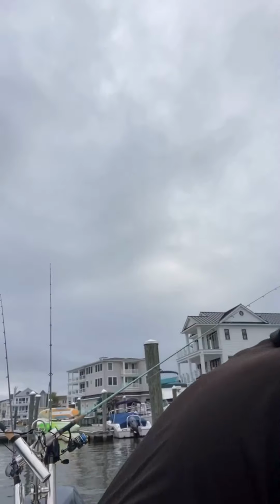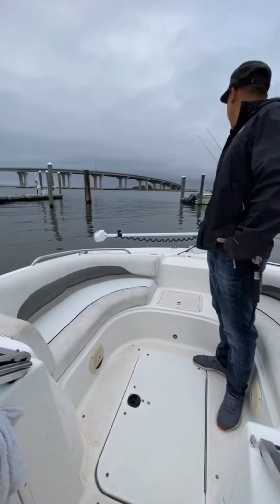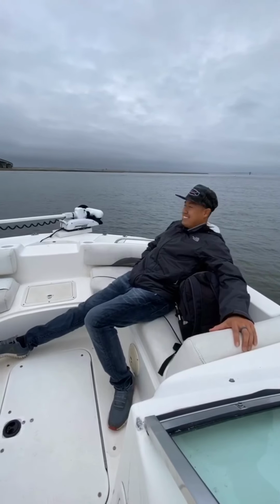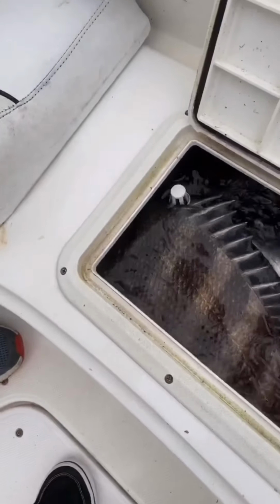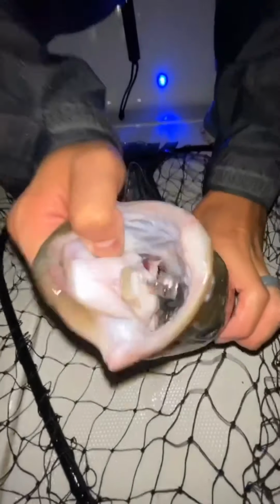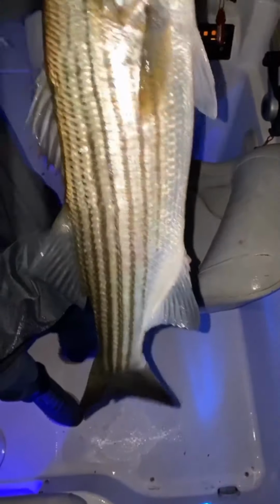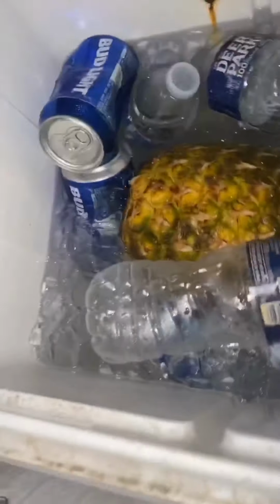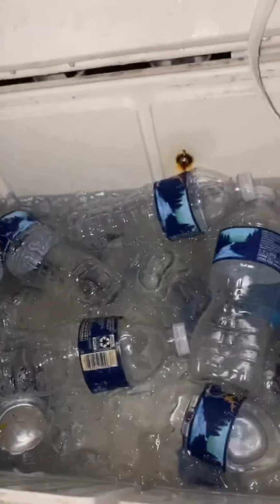Salt Marsh Sunday 9/26 “Backwater Slam”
Tonight I had my friend Truong out for a fun backwater session.  We had one goal, to go out and have fun.  But a backwater slam is what we had in mind.